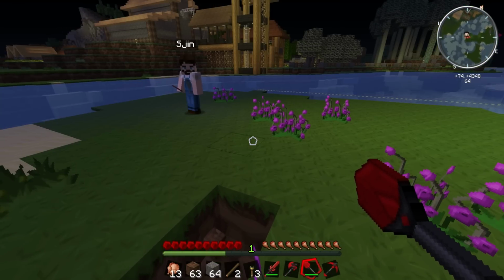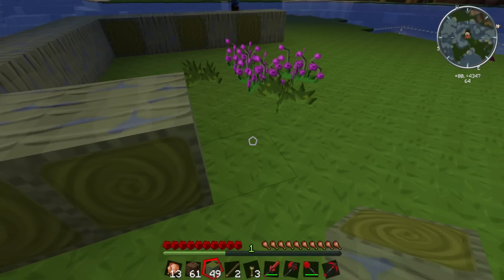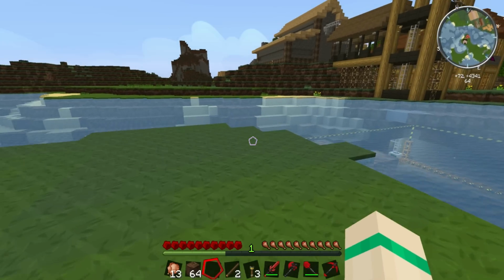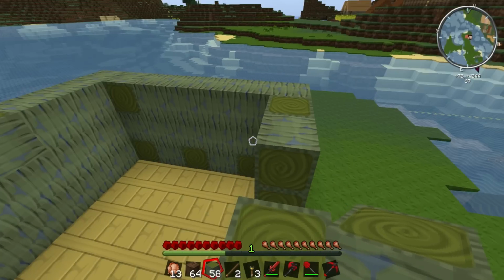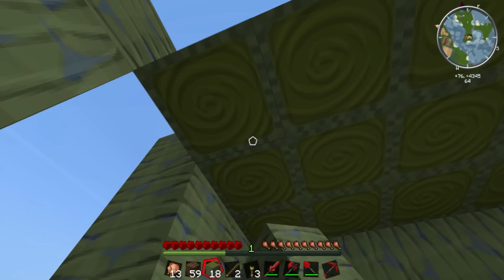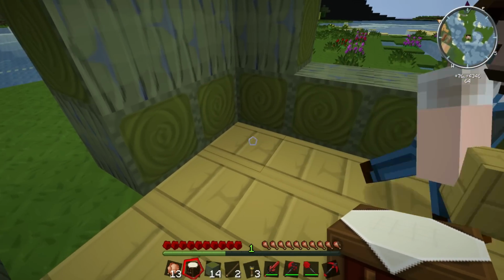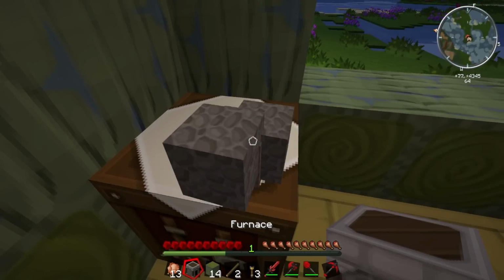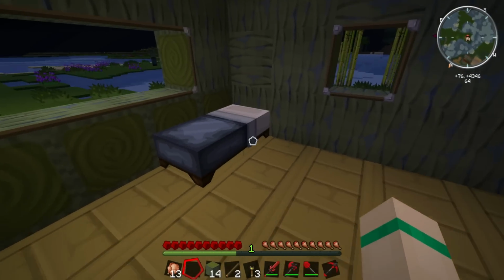The Apprentice: Sjin's Farm - #2 - My First House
Kim becomes Sjin's apprentice, and learns the ways of the farm! Mainly by digging holes in inconvenient places and building the worst house humanity has ever seen.